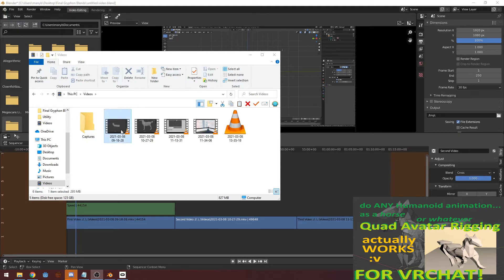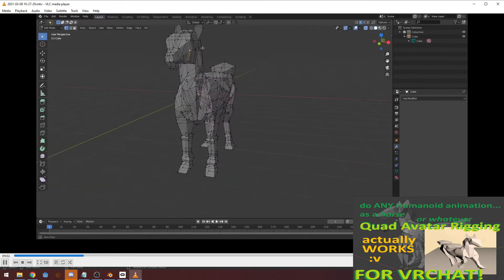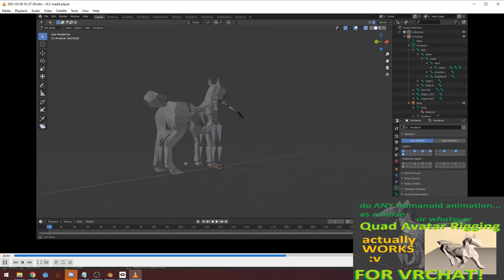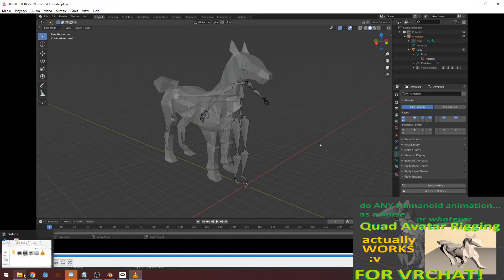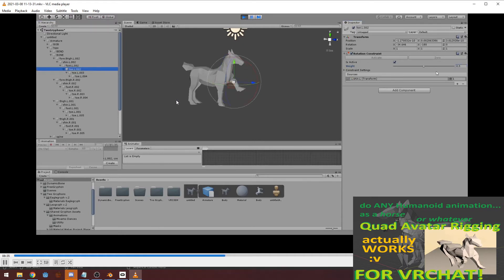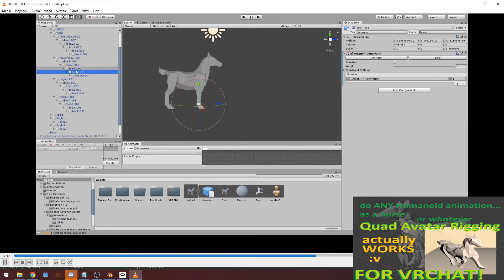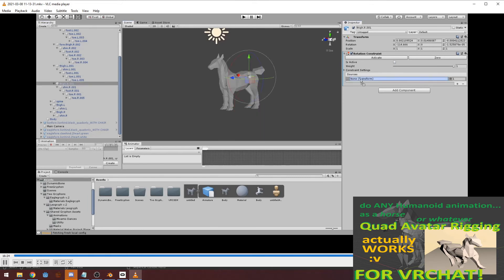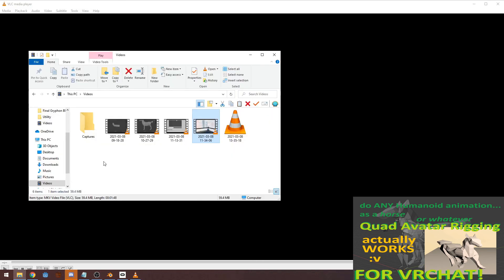ANY% HORSE SPEEDRUN - Quad/FERAL Avatar Rigging For VRChat! - FULL-BODY COMPATIBLE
HELLO,
In this video, I sit down & make a four-legged critter from scratch... which I then rig to be Unity-"Humanoid" and bring into VRChat! I don't have full-body tracking, so I can't demonstrate that aspect of this rigging style... but anything YOU rig this way, people will be able to step into with both feet and their hip tracker! \o/

((Edit: Near the end, in the Unity part, I'm trying to explain how I switch between locomotion legs and dancing legs, in my hindquarters. Your locomotion hind legs should be targeted at their reverse Humanoid core legs, that is, left hind leg chain driven by right Humanoid leg. But your DANCING hind legs should be same-side targeted, that is, left hind leg chain driven by left Humanoid leg ("the opposite" of... the opposite...).

Whichever targets are active by default should have their influence set to 1 in the target list, and whichever are inactive by default should be 0. If you make an animation that records you changing it from your default 1&0 to your alternate 0&1, and the reverse, you can switch between regular and dancing style legs on the fly! My gryphons have this option in their radial menus as "Gait Toggle."))

I'm currently selling full-body compatible quad/feral gryphon bases that run on this same principle . They've got a big update coming (with sit, flight, and the ability to pick up the front feet and puppet them with your hands on gesture) but most of that's Unity stuff, under the hood. You can be MY idea of EXTREMELY cute right this minute if you go get one... :V

UPDATE 12/30/2021: LMAO YOU DON'T *REALLY* WANT TO DO ALL THIS, DO YOU...? While the modeling advice here remains MOSTLY sound, head to save yourself a lot of trouble!! Also, if your Humanoid torso chain doesn't work well enough as a head-and-neck to rig your model, you can now paint your head plus two neck bones, ANY kind of head, held high or held low, no problem, when using the above-linked AnyTaur base!